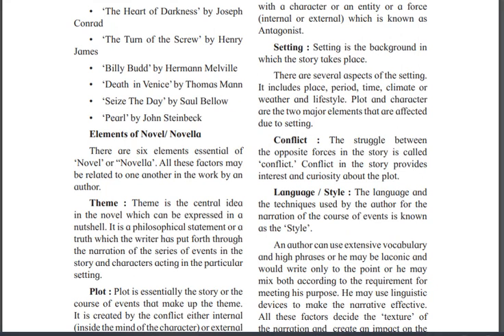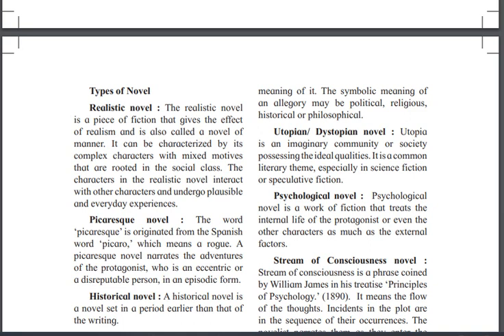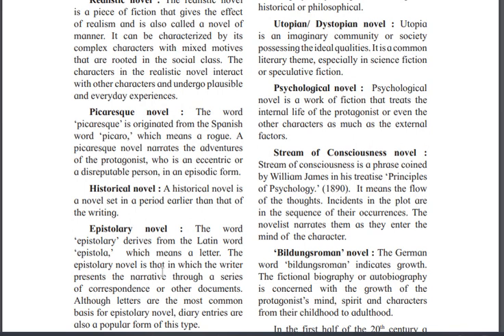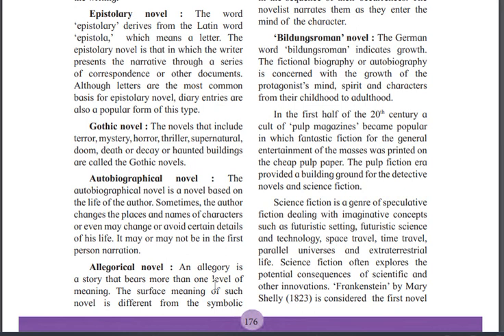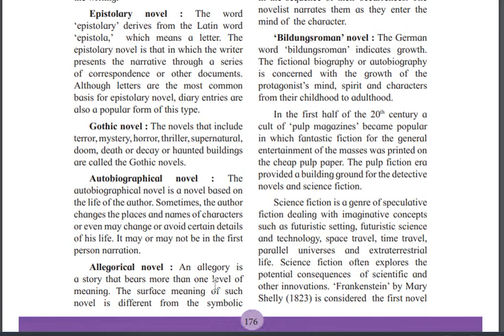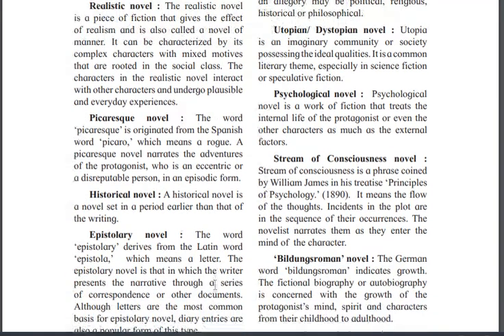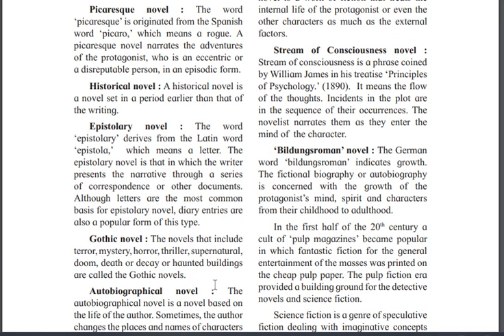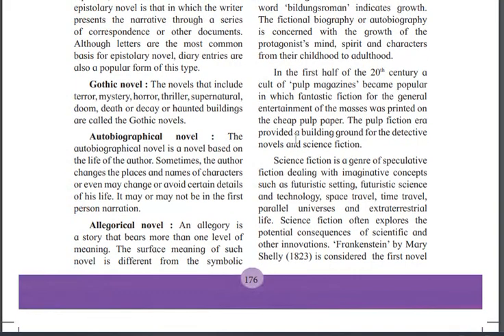History of novel part 3